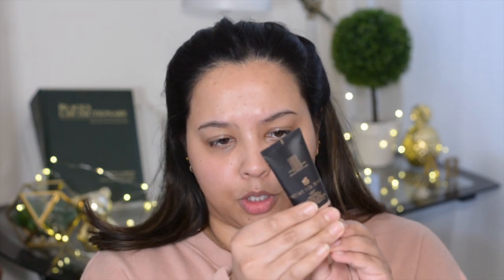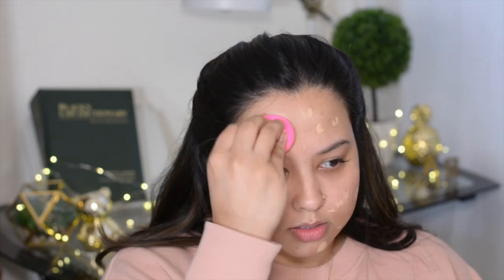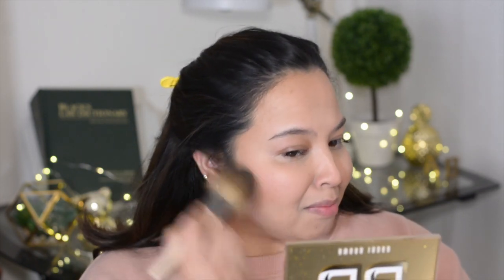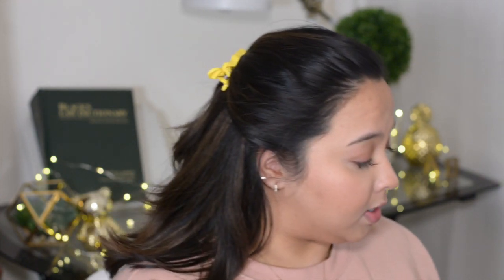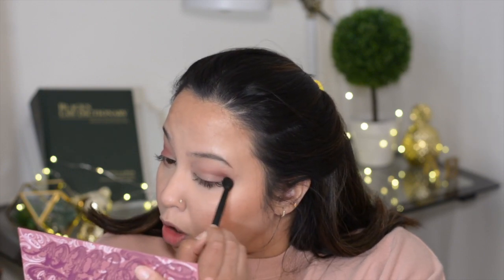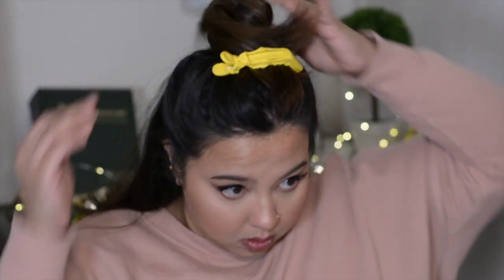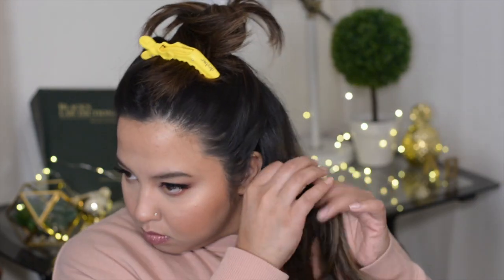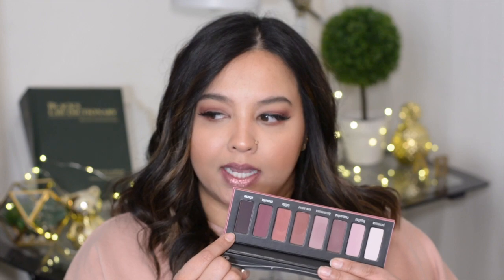Testing New Makeup for Valentine's Day!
Hello Lovelies! Hope you enjoyed watching my first impressions on these new beauty launches!

Bobbi Brown - Take it Glow Highlight & Bronzing Powder Palette

Chanel Rouse Allure Velvet Luminous Matte Lip Colour - 71 Nuance

Kat Von D Everlasting Glimmer Veil Liquid Lipstick in Lolita